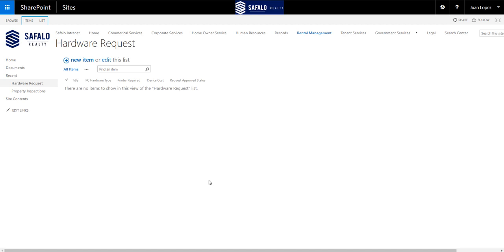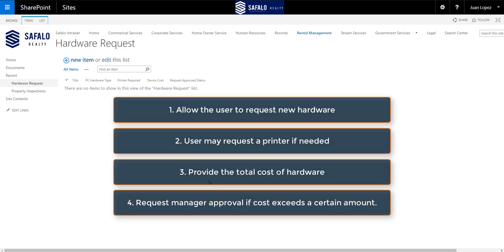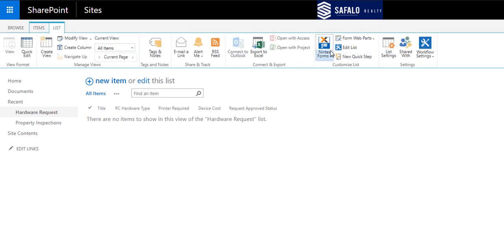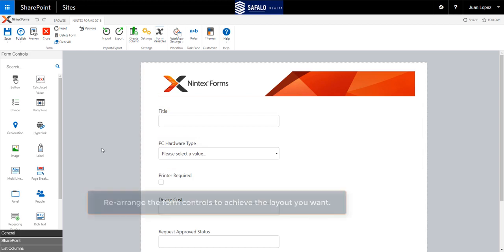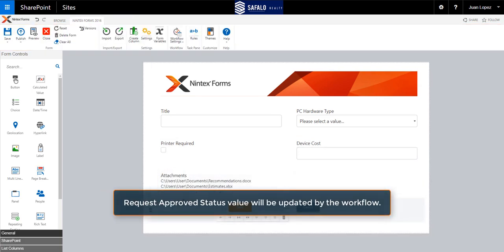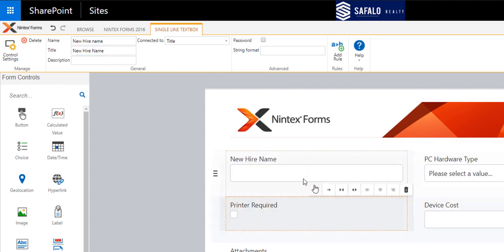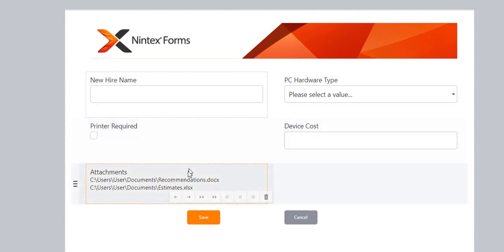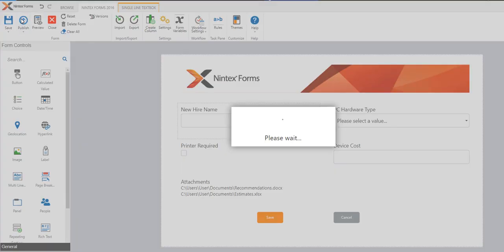Building the form solution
Tutorial: Hardware Request
In this tutorial, we will use the form controls and workflow actions we've learned to build a solution that addresses a real-world business scenario. You will be provided with step-by-step instructions and videos on how to accomplish this. First, let's look at the business problem:

Safalo's IT department wants to automate the hardware request process for new employees. Currently, hiring managers have to log IT cases for new equipment, and manually seek cost-related approvals. You are tasked with building a solution to reduce the amount of back-and-forth emailing within this process.

Now let's get started with tackling this business problem. In this tutorial, we'll first build the form, then build the workflow, and finally review how it all ties together for the end user. It is strongly recommended that you open up a demo environment of Nintex Workflow and Nintex Forms for SharePoint in order to follow along.

Building the form

First, we need to create a form so that the user (hiring manager) can use it to specify what he/she wants to order for the new employee. We will use the form controls that we've learned in the previous lesson.

Use a responsive form layout, as this solution only requires basic customizations, and because your users need to be able to request hardware via a mobile device.

Repurpose the title control to something more relevant to the new employee, such as New Hire Name. This is actually just a Single Line Textbox control, so you can rename the Title to whatever suits your business process.

Use a Choice control to provide a drop down list for what PC Hardware Type the new employee needs. To do so, select Drop down list as the Display format and specify the different laptop models on separate lines in Choices.

To check if a printer is required or not, simply use a Yes/No control. This option should not be included in the previous Choice control, because adding a printer will count as an additional expense. Separating it into a separate control allows us to add it to the overall hardware cost within the workflow. For the control to make sense to the end user, you can rename the Title to "Printer required".

Use another Single Line Textbox control to capture the overall "Device Cost" of the hardware.

To allow users to attach files such as device specifications or photos, place the Attachments control towards the bottom of the form.

Finally, the Save and Cancel buttons should be there by default and already meet the requirements of this solution. Once everything looks right in Preview, you can go ahead and Publish the form.

Watch the following video to see exactly how we've accomplished these steps:

Tutorial: Hardware Request